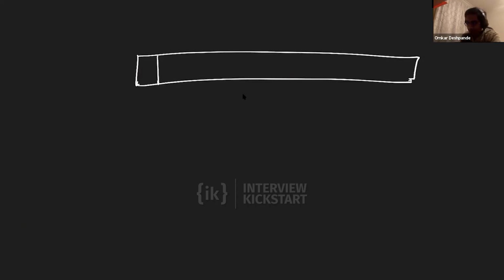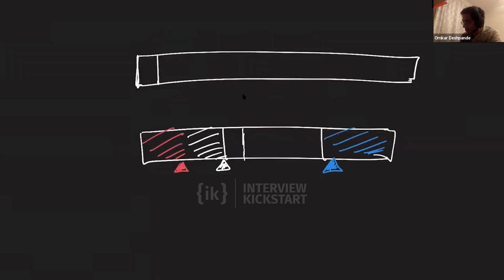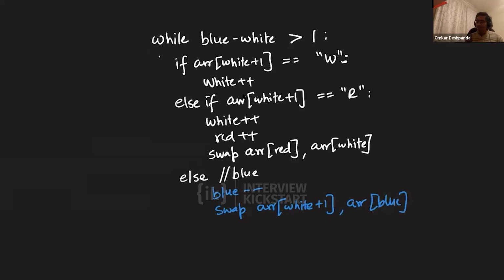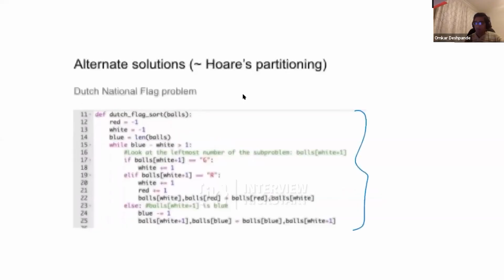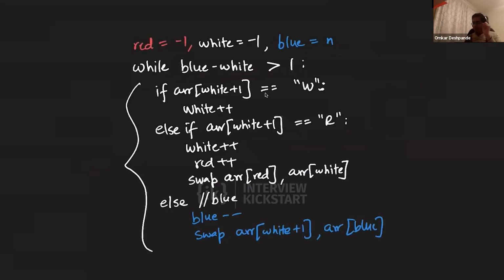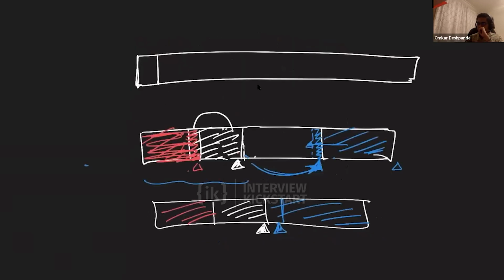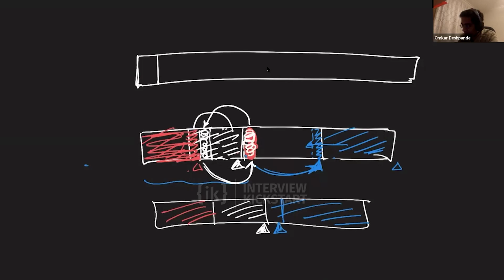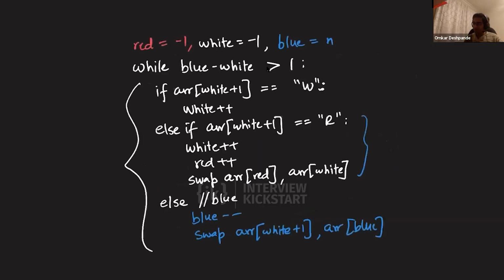Dutch National Flag Problem (Using Hoare’s partitioning)